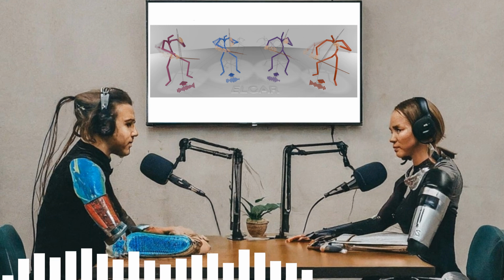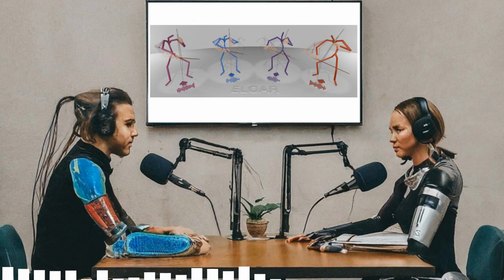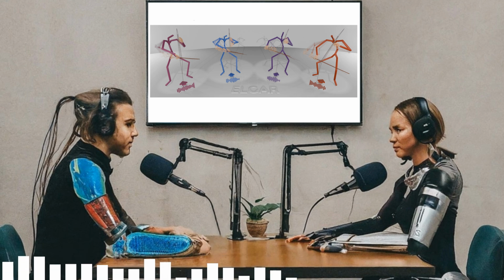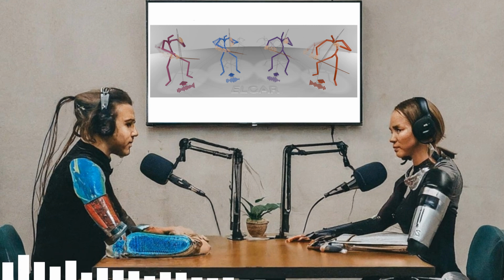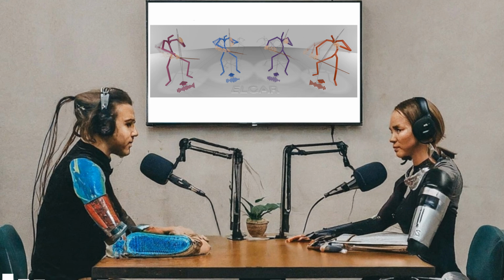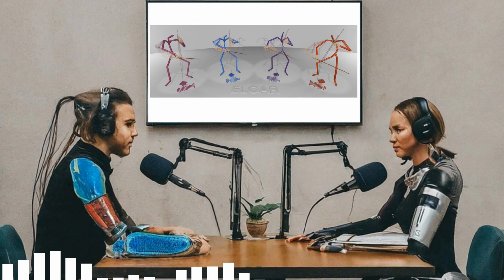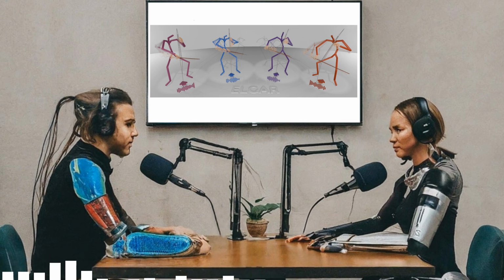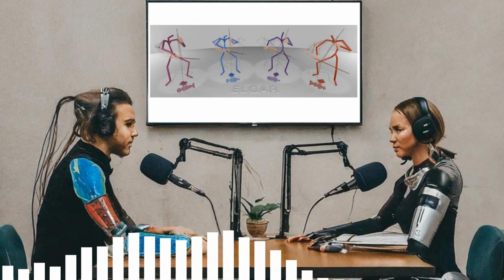ELGAR: Expressive ceLlo performance motion Generation for Audio Rendition | A NotebookLM Deep Dive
This NotebookLM AI-generated podcast discusses ELGAR: Expressive Cello Performance Motion Generation for Audio Rendition from a team of nine at China's Central Conservatory of Music and Tsinghua University and one researcher at Weilan Tech Company. It demonstrates how to generate a human-like performance of the cello from audio using a diffusion-based framework.

🤖 Generated by NLMDD, thumbnail designed by NLMDD